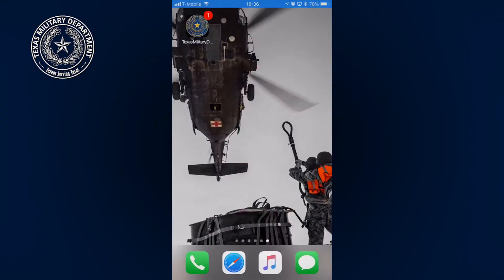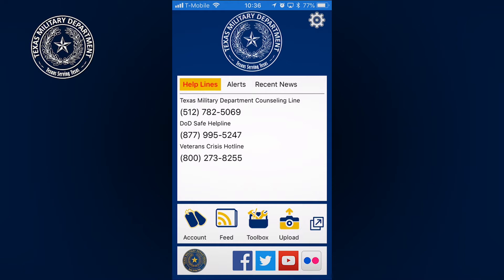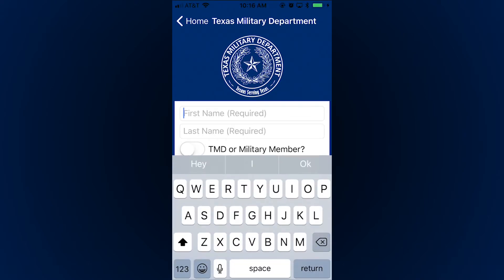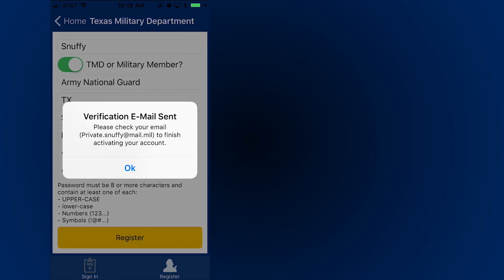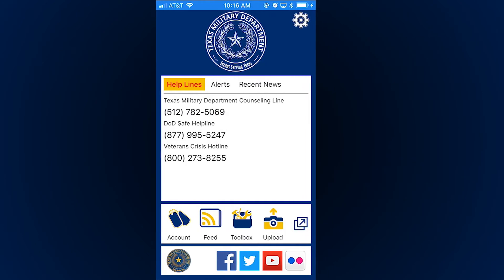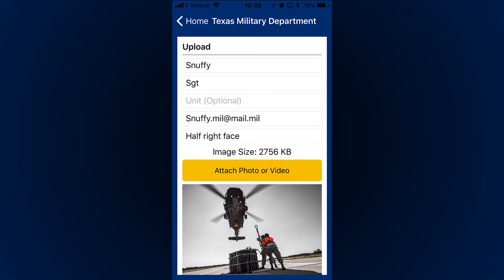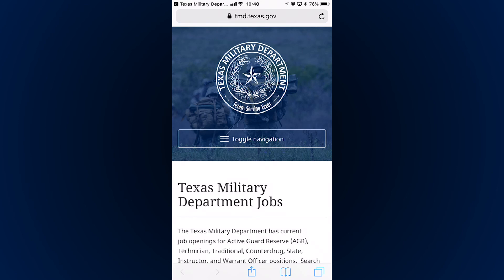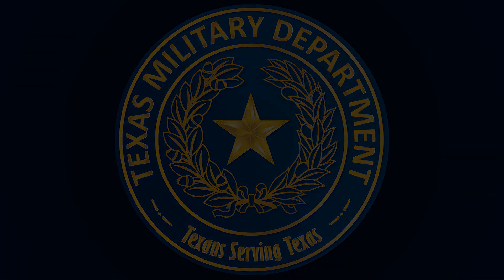TMD App Tutorial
Instructional video on how to use the Texas Military Department App for Windows, iOS and Google devices